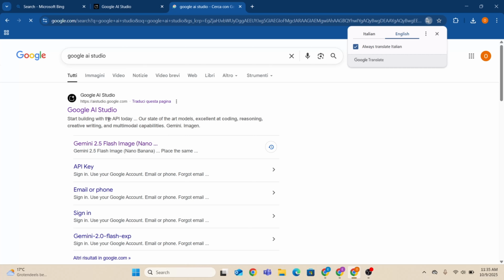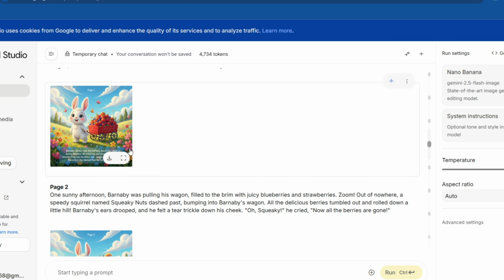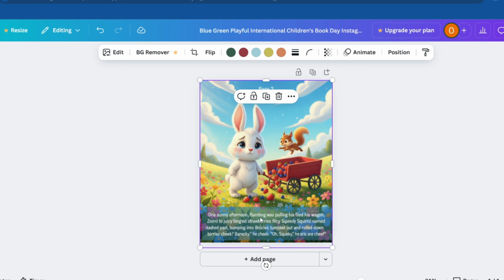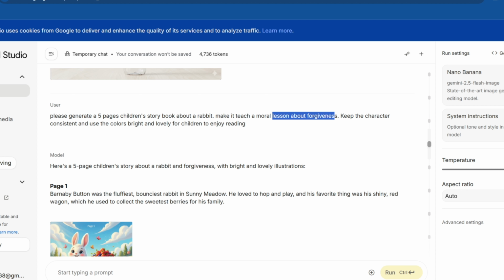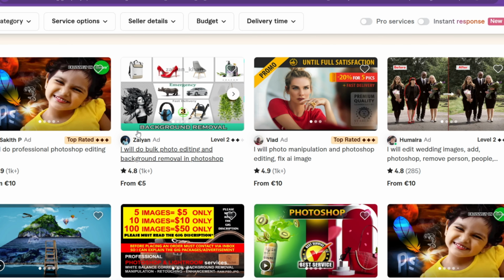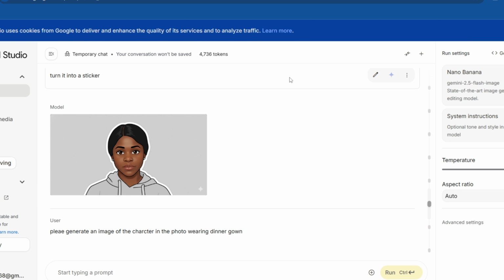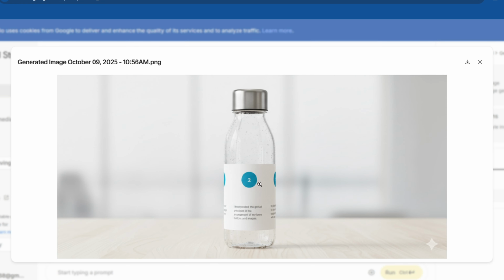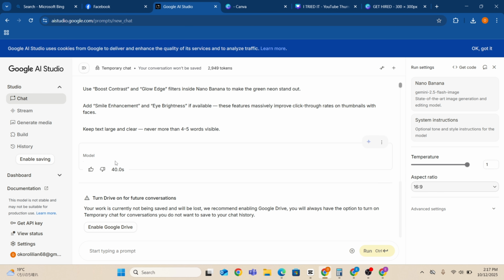Earn Money Online From Home with Google's Nano Banana in 6 ways for Beginners, No Talking No face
Discover 6 easy ways to earn money online from home using Google’s Nano Banana tool. Perfect for beginners — no talking, no face needed! Start making money online today.

The video shares honest insights about the challenges of starting a journey to work from home, emphasizing the importance of learning skills to earn money online. The creator reflects on their personal experience and the realities that are often overlooked when pursuing online jobs. This is a great side hustle to consider if you want to earn money online.

Struggling to find jobs? Use my all-in-one JOB APPLICATION BUNDLE TO HELP YOU GET HIRED FAST

Buy and resell my PLR eBook To help them start any online business of their choice well crafted with my experience so far check this

MUSIC
JULY BY JOHN PATITUCCI